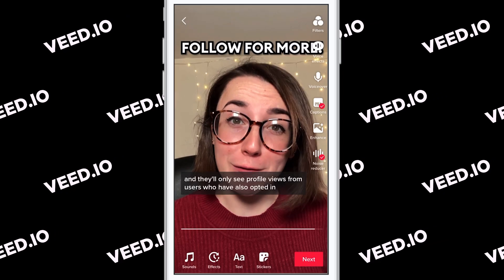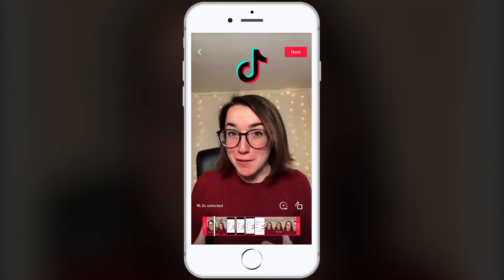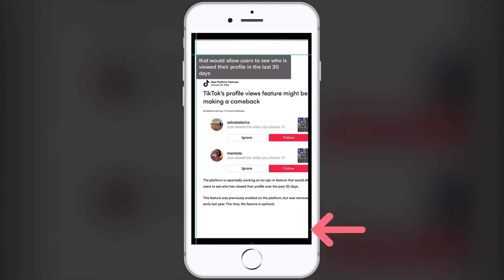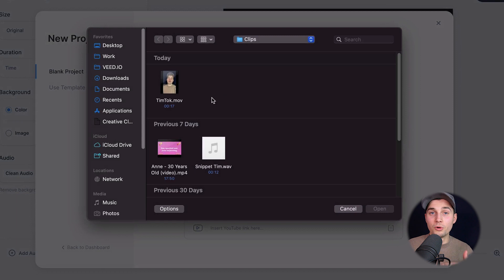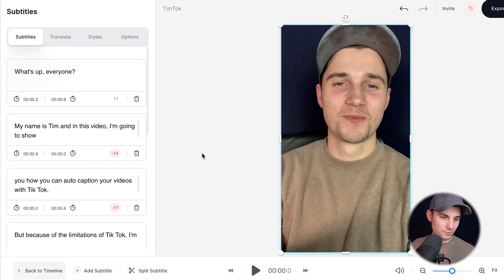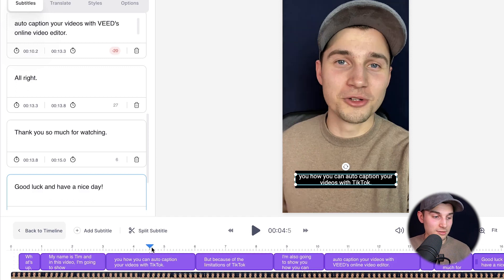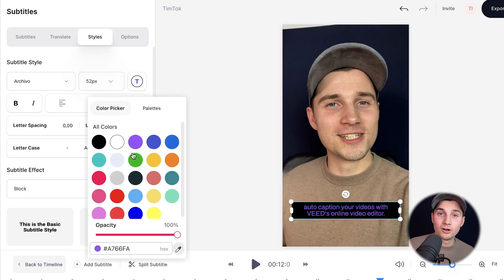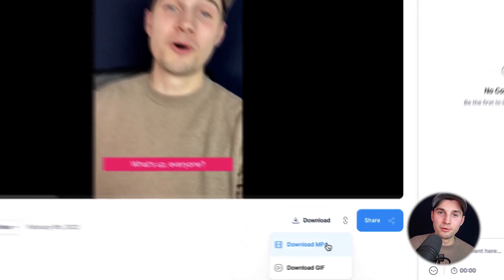How to Add Automatic Subtitles to TikTok | Auto Caption Videos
In this video, we show you how to add captions on TikTok automatically.

In this tutorial, you'll learn how to easily add captions to TikTok videos very easily! The first method is done with TikTok's automatic captions tool, the second method is done with VEED's simple online video editor. The reason why the second method is explained is because of TikTok's auto subtitle limitations and to give users the opportunity to know and try out tackling these.

It is a wonderful tool, but there are some TikTok auto subtitle tool limitations:
❌ No auto caption accessibility in a lot of countries
❌ A lack of creative control within the editor
❌ Limited subtitle design and customization options

Fortunately, for the people suffering from these limitations, VEED offers a solution:
✅ Add manual or automatic subtitles to TikTok videos without country restrictions
✅ Edit, trim, reposition and retime your auto-captions without editing experience
✅ Create beautiful and captivating subtitle designs for your audience to see

👆 Feel free to try it out and auto caption your TikTok videos with VEED in the link above!

Add Automatic Captions to TikTok  | Tutorial

Auto caption tools transcribe audio and will turn it into readable and synced captions.

Method #1: How to add automatic subtitles to TikTok videos

First, open your TikTok app, and click on the plus icon on the bottom to create a TikTok video. In this case, we’ll upload an existing video from our media library.

Simply select your video, and click on Next. Now, we can edit our video. To add automatic captions, click on the Captions icon in the right menu.

Now, TikTok transcribes the audio to text and automatically turns them into subtitles.

Once that’s done, we’re free to see and edit the captions through the caption edit menu below.

To edit words of your captions or subtitles, click on the Pen icon, and change or correct them to your preference.

When you’re satisfied with the changes, click on Save in the right top corner, and click on the video to go back to the normal editing page.

The captions are now added to your video, and you can reposition them the way you like!

Now, click the Next button to publish your video or put it in your Drafts.

Method #2: How to add automatic subtitles to TikTok videos with VEED

First, head over to the website of VEED.IO, or straightly go to the editing page by clicking on the link at the top of the description.

Then, import your TikTok video from your device, and wait until it's uploaded.

Now, to add automatic captions, head over to Subtitles in the left menu. Then, choose Auto Subtitle, choose the language you speak in your video, and click on Start.

That's it! Now, easily edit, trim, reposition, retime and customize the subtitles within the editor, before exporting and downloading your TikTok video to your device!

Add Auto Subtitles to TikTok videos - Step by Step:

00:00 Intro
00:06 TikTok's auto caption limitations
00:26 How to add automatic captions to TikTok (Method #1)
01:23 How to add automatic captions with VEED (Method #2)
02:39 How to edit and customize captions with VEED
03:53 How to export and download your video
04:31 Outro

Good luck!

⭐ Get access to more features with VEED’s Pro plan:

✅ Longer videos
✅ Custom fonts

Tim & VEED.IO